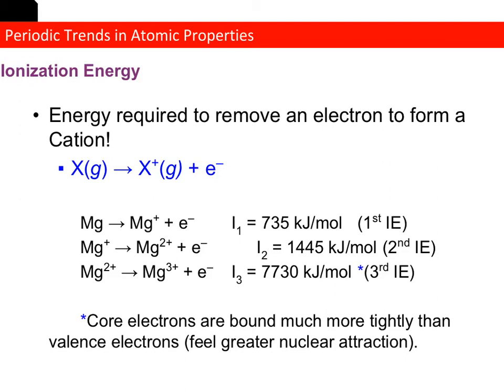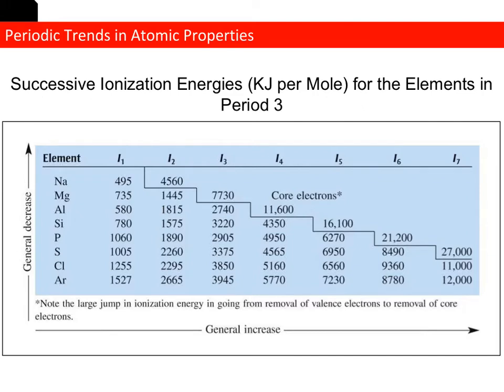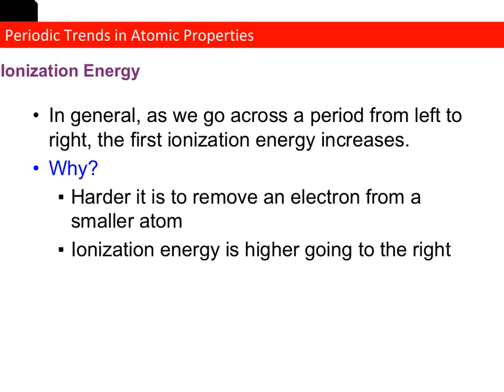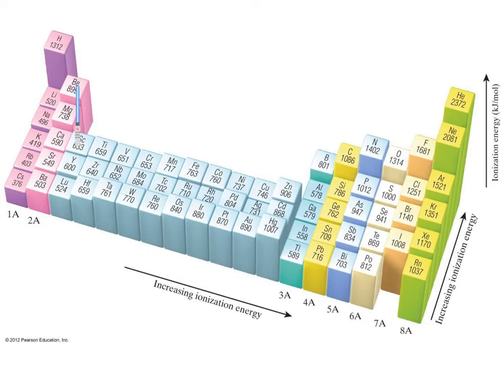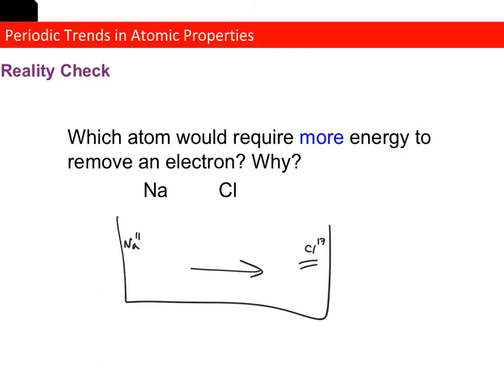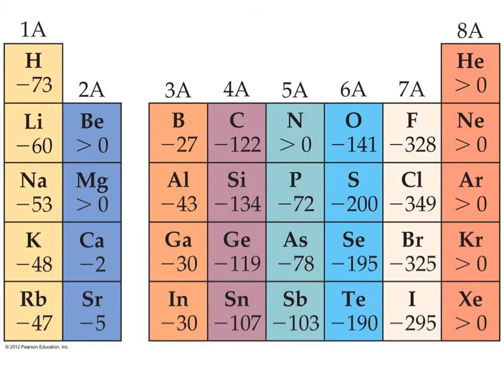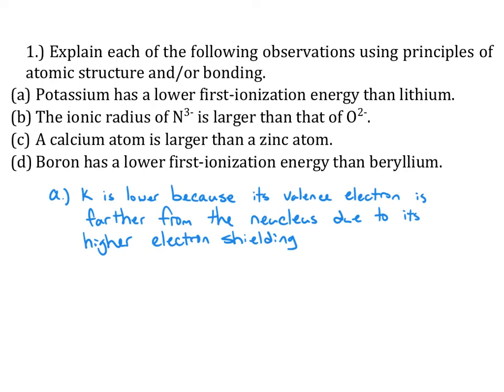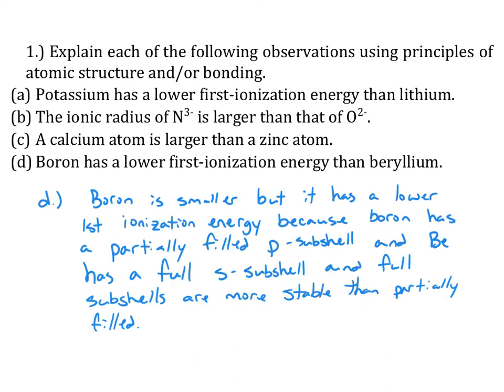AP Chemistry ® U02.05 - Periodic Trends: Ionization Energy and Electron Affinity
This video will cover the periodic trends of ionization energy and electron affinity. We will also be talking about why the trends are observed and explain the chemical principles behind the phenomena.